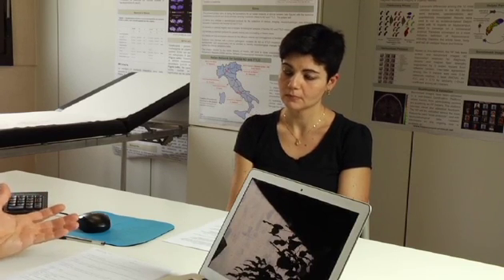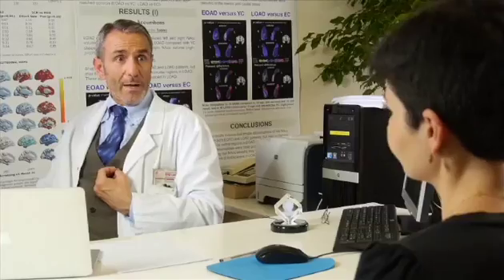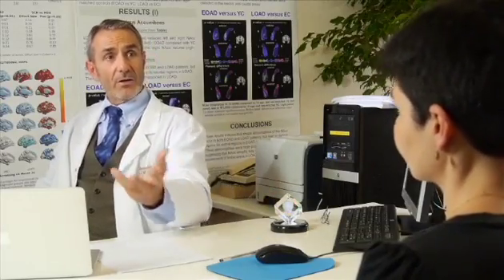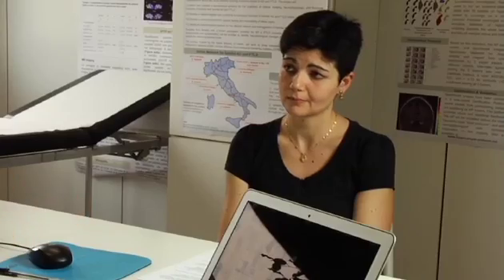Televisions, mirrors and alzheimer’s disease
Neurologist and internationally recognised expert in the field of Alzheimer's Disease, Prof Giovanni B Frisoni talks to the daughter of a patient who asks him key questions to better understand the nature of the disease, its genetic composition, the functioning of drugs currently available on the market, the occurrence of any behavioral disorders, the existence of non-pharmacological aids, and many other aspects of this difficult condition.